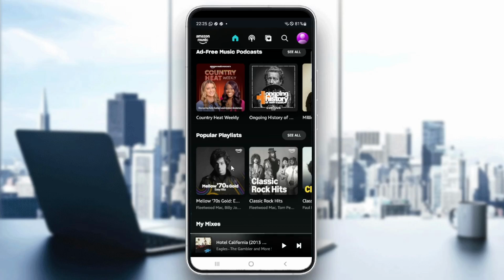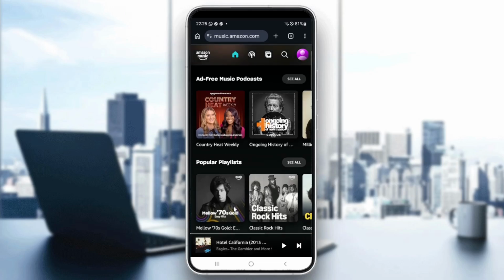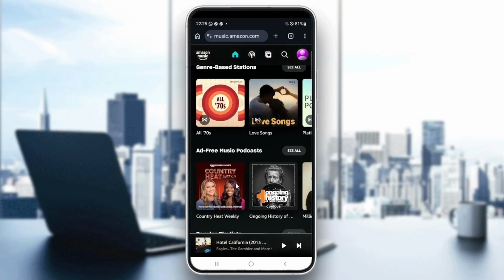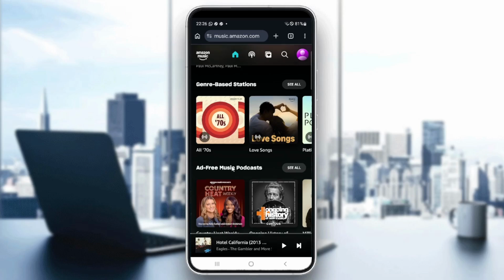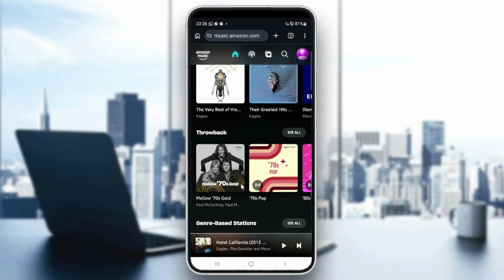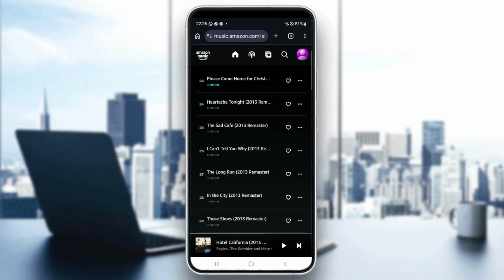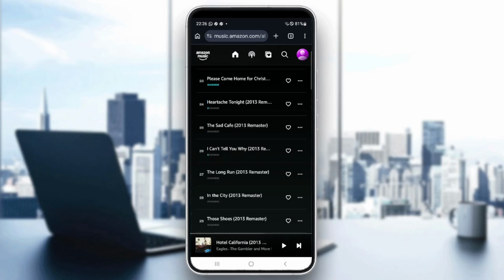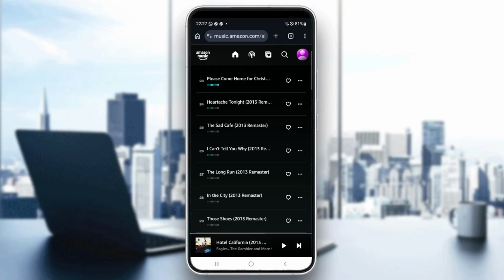How To Download Songs For Offline Listening In Amazon Music! Tutorial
Today we talk about listen to amazon music offline on android,download amazon music for offline listening,amazon music,Download Songs For Offline Listening In Amazon Music